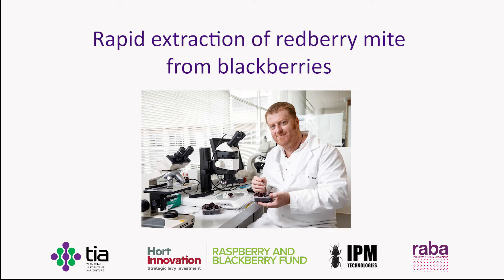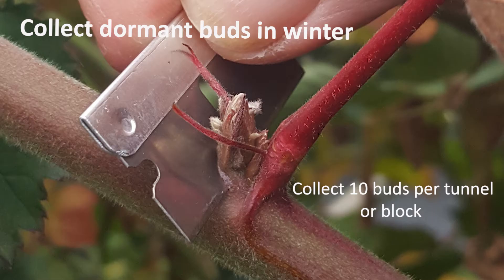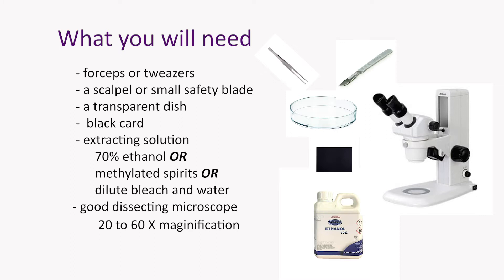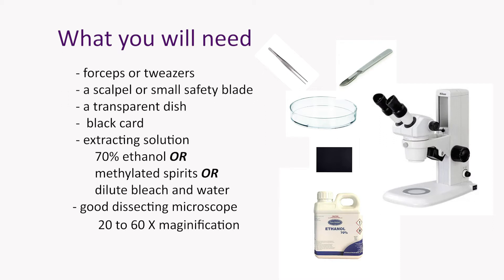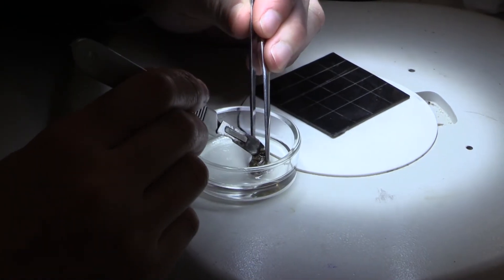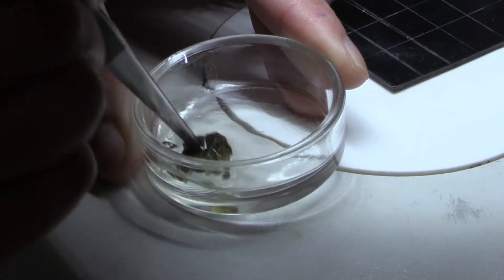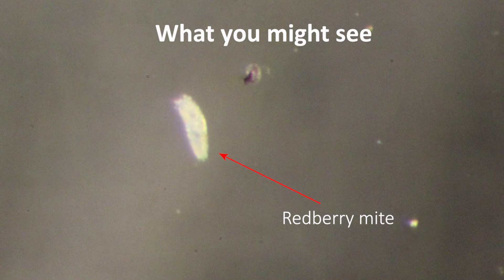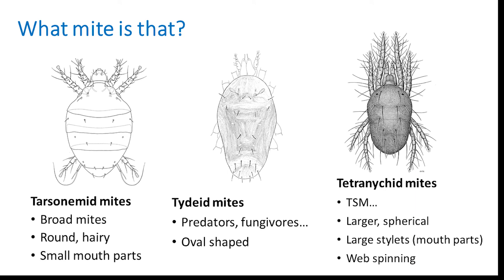Extracting Redberry Mites from Blackberries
Dr Stephen Quarrell from the Tasmanian Institute of Agriculture demonstrates a quick and easy method for extracting mites from blackberry buds and fruit.  He takes a closer look at the mites and how to distinguish good mites from bad mites.  In the video you will also see  how to distinguish redberry mite symptoms from other similar symptoms on fruit.